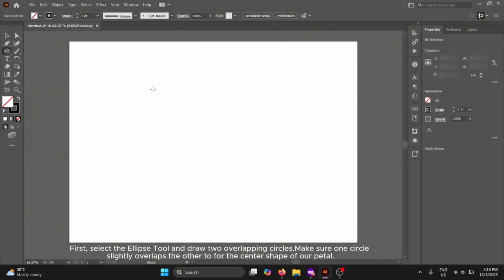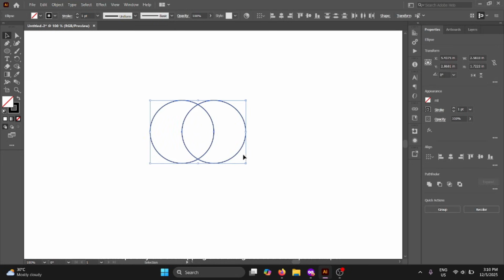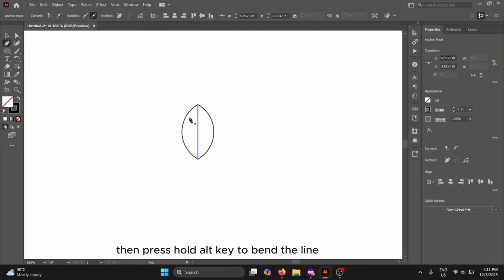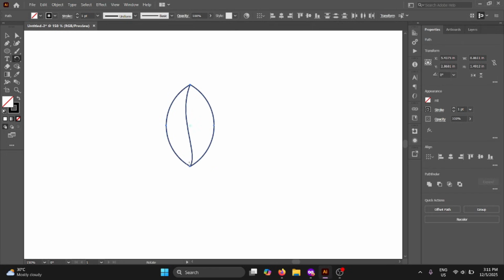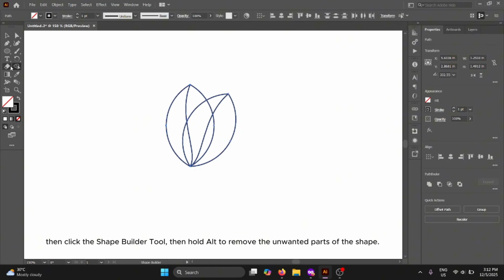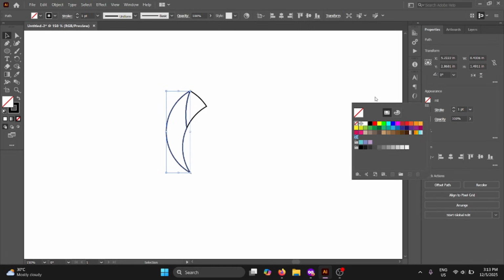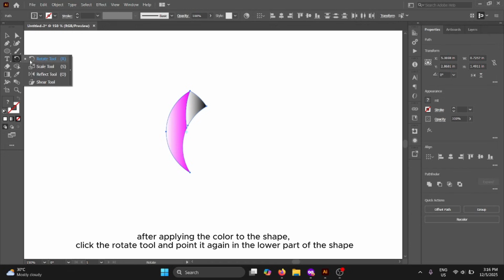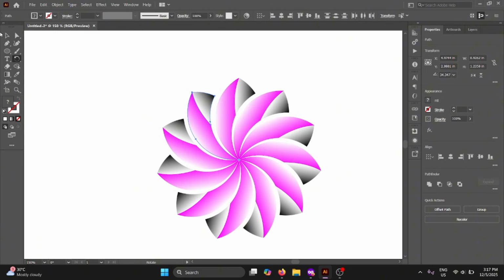Easy Flower Design in Adobe Illustrator | Beginner Tutorial (VGD NC III)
Paano gumawa ng flower design sa Adobe Illustrator? Easy step by step tutorial para sa mga beginner, graphic design students, at mga estudyante ng TESDA Visual Graphic Design (VGD) NC III. Matututunan mo ang basics ng vector art, shape building, at pagkukulay.

🔔 Nakatulong ba? Mag-comment kung anong design ang gusto n'yong sunod!